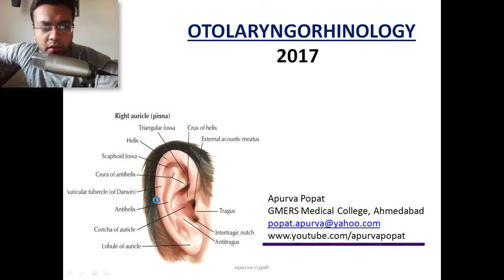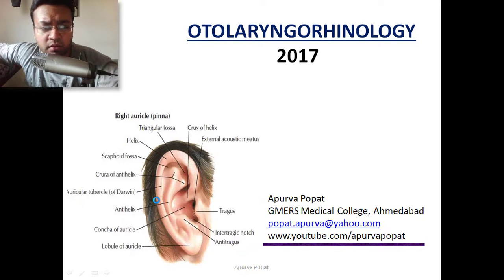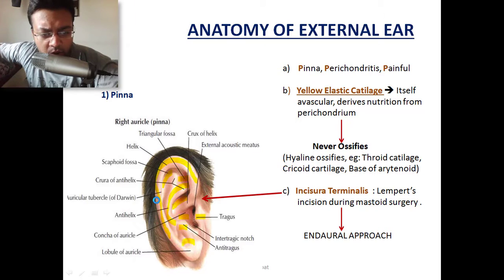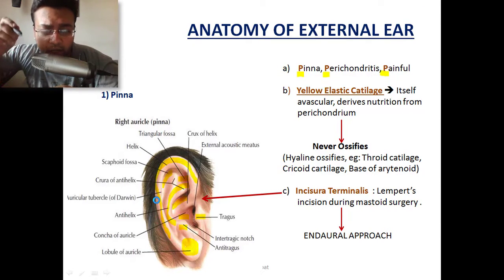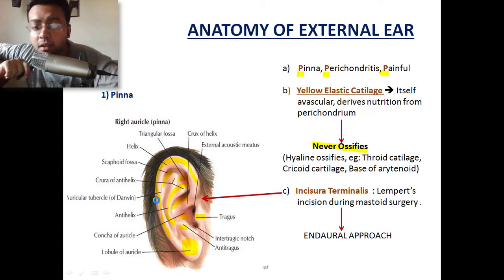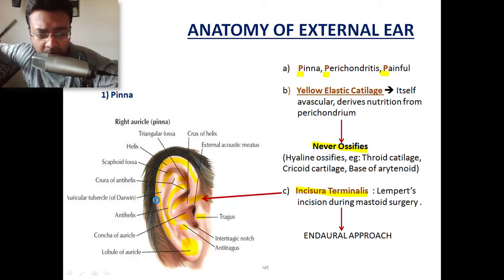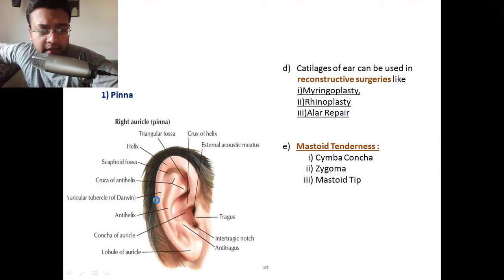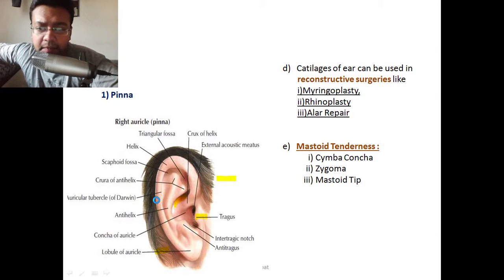Pinna | Anatomy of External Ear | Ear Nose Throat